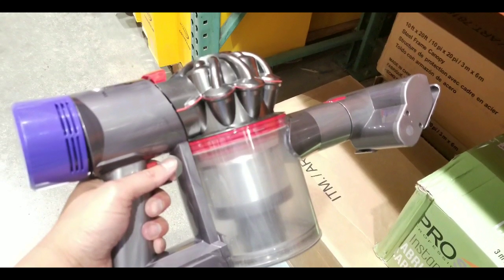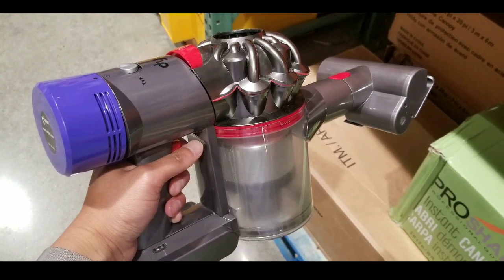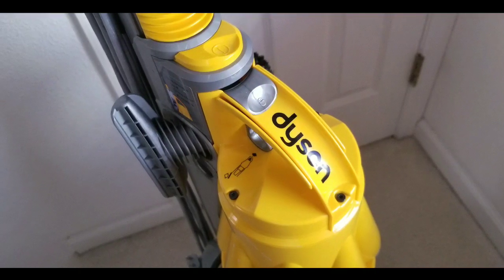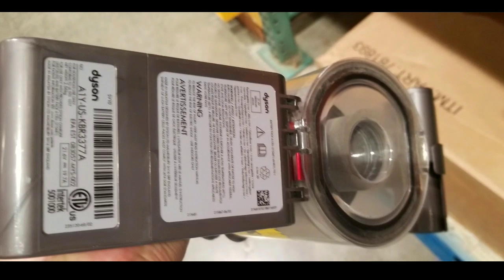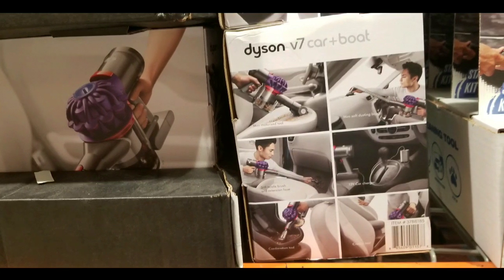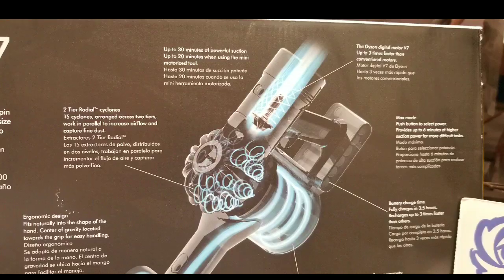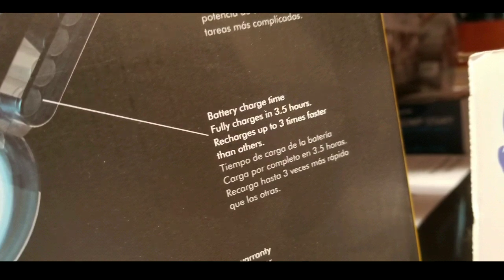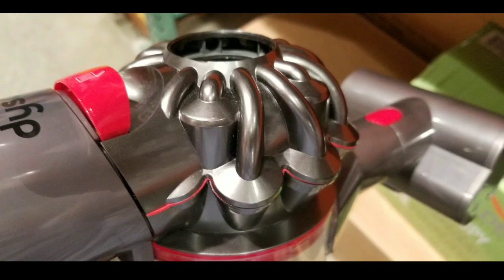Costco! Dyson V7 Car+Boat Cord-Free Handheld Vacuum! $159!!!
Costco has the Dyson V7 Car+Boat Cord-Free Handheld Vacuum for $159! It sells online for about $189: . Overall its lightweight and highly mobile. It charges to full power in about 3 hours and has a runtime of about 30 minutes.

I already have a yellow Dyson DC07, however it is very heavy to lug up the stairs to clean individual stairs and my car. So I am looking for a lighter alternative. To be honest, if it has a option to be corded i would get it as 30 minutes is just enough time to do my car and my stairs.  The active motorized brush head is useful.